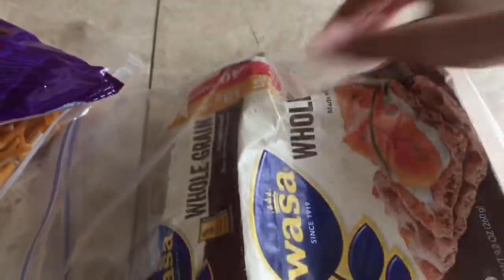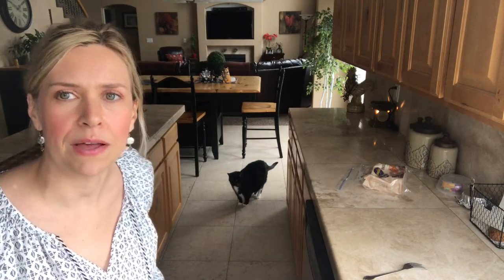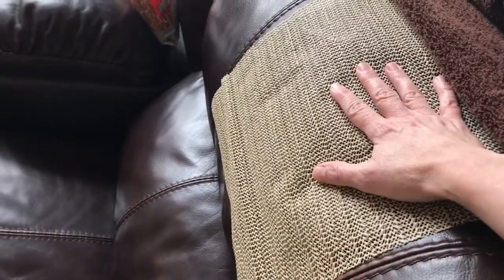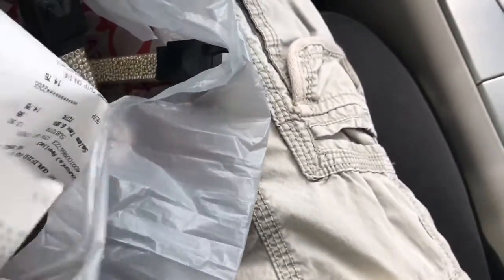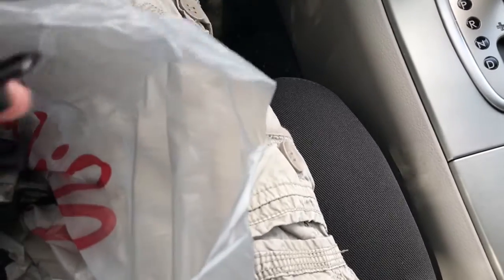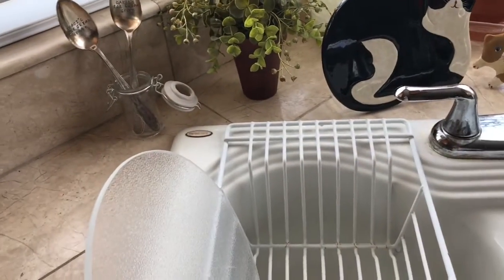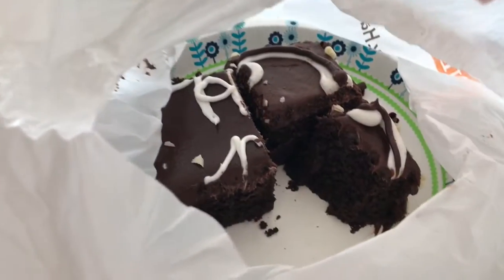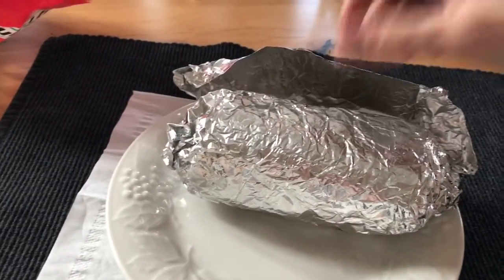LITTLE JOG | Vlog | July 20, 2018 | Traci B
ALMOST DAILY VLOGS / GROCERY & DOLLAR TREE HAULS / DINNERS of the NIGHT / GRWM / AND MORE!

Thank you, so much, for watching!  I really do appreciate it!
Xoxo - Traci

Mail:
4956 W 6200 S
Box 255